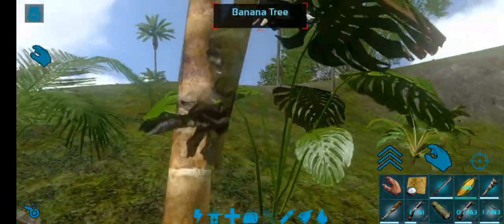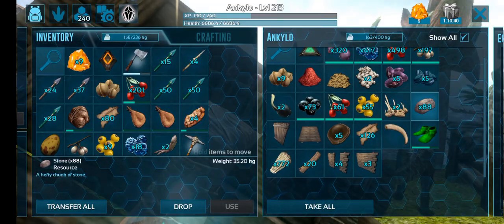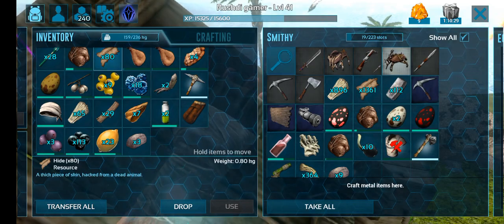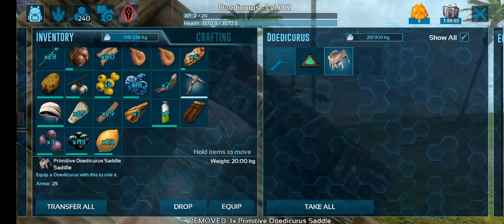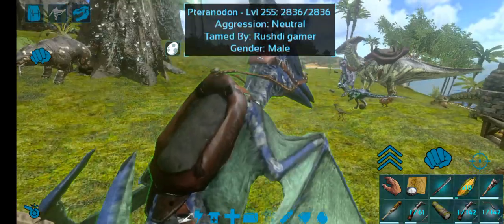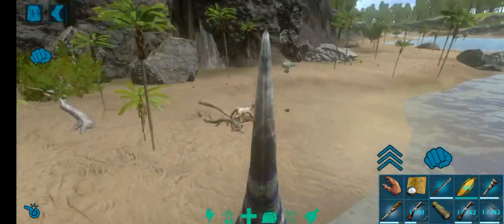ark survival evolved mobile 7th episode taming doedorucus